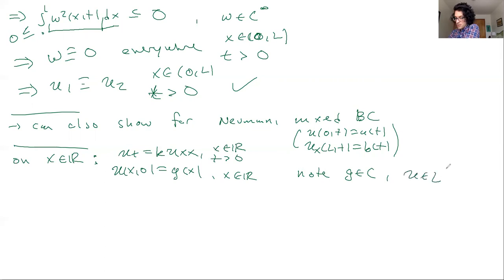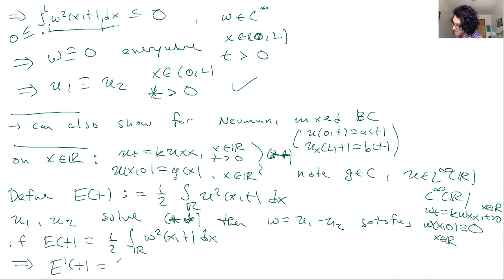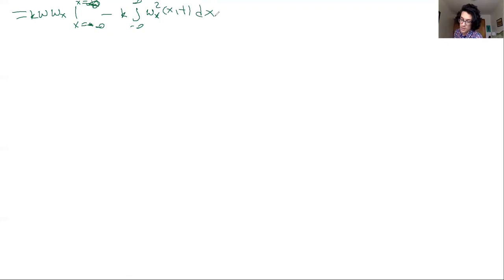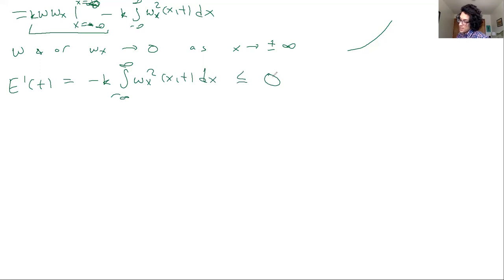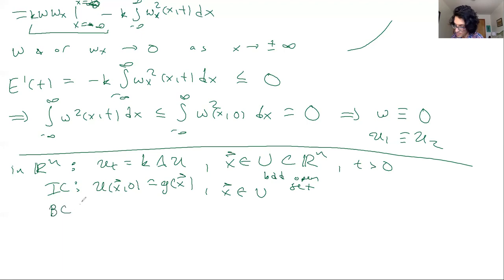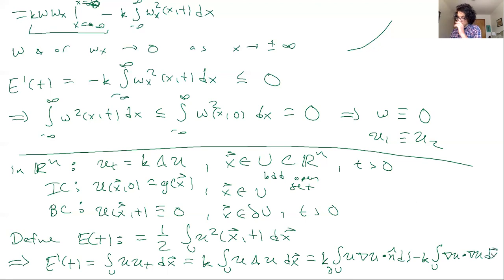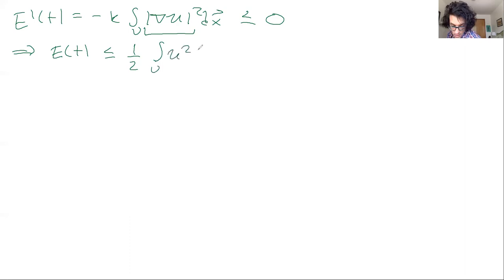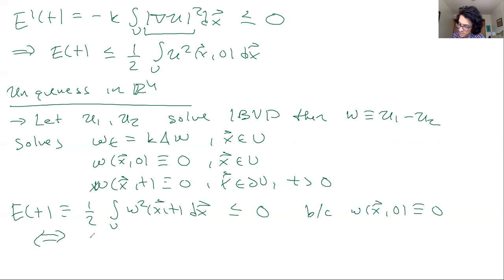Sept 25 (Pt3): Heat Soln Uniqueness on R and in n-dims